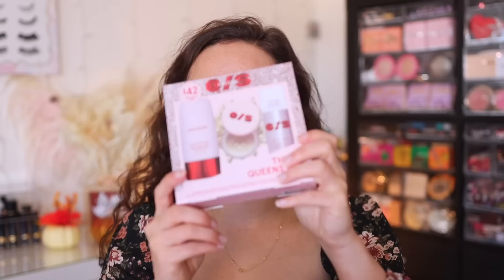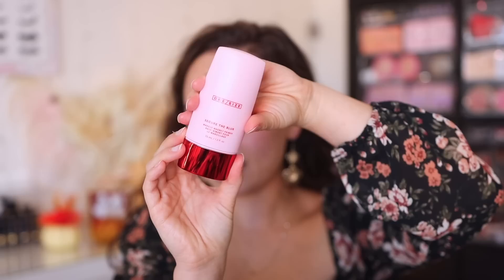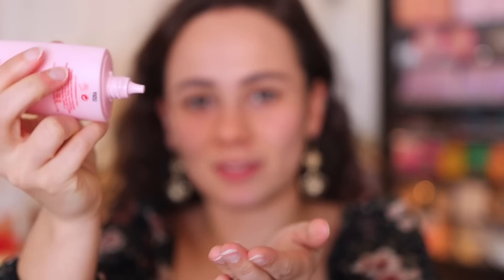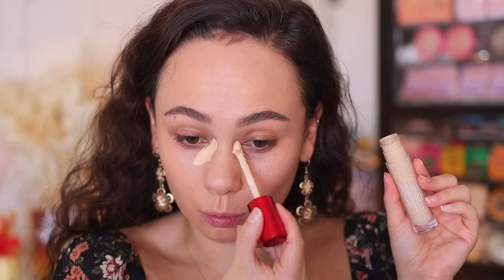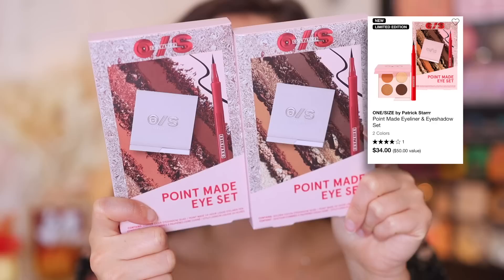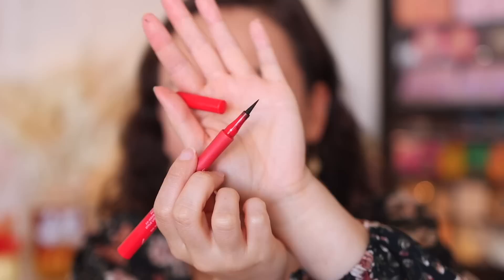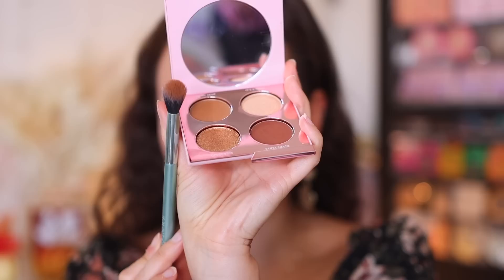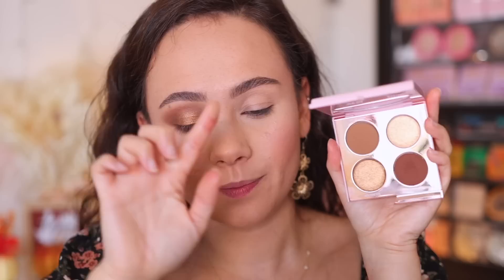ONE/SIZE HOLIDAY SETS! THREE QUEENS SET & POINT MADE EYE SET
// TIMESTAMPS
0:00 Intro
3:00 The Queens Base Set
8:14 Point Made Eye Sets
16:17 Setting Spray Demo
18:02 Outro